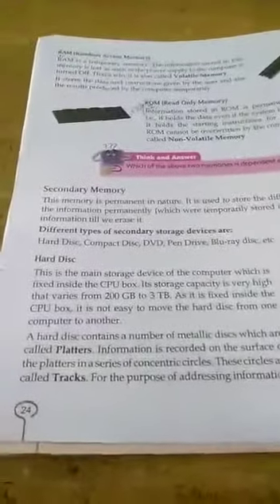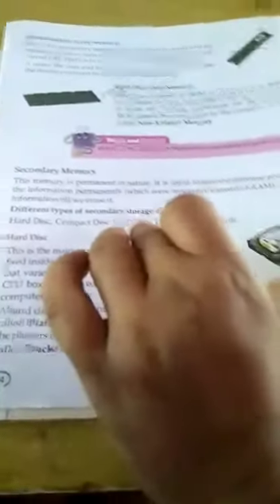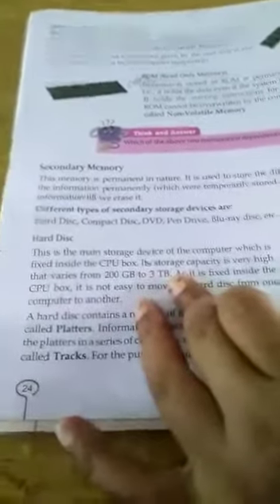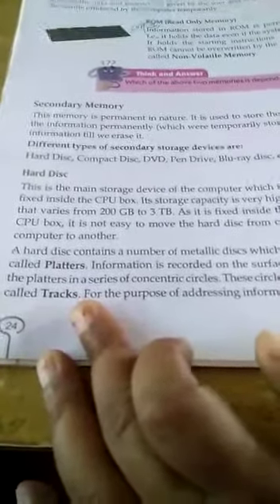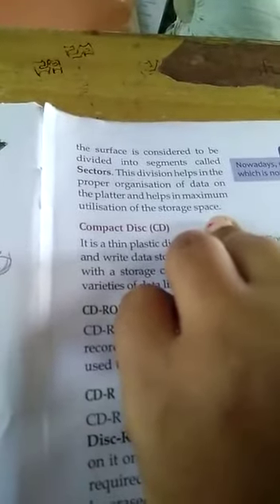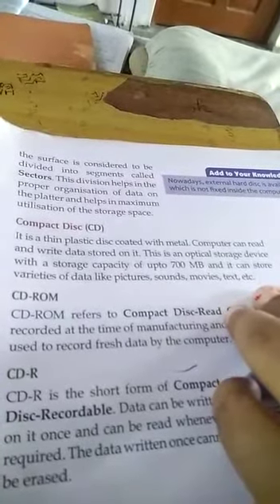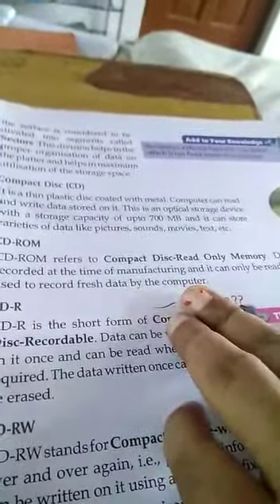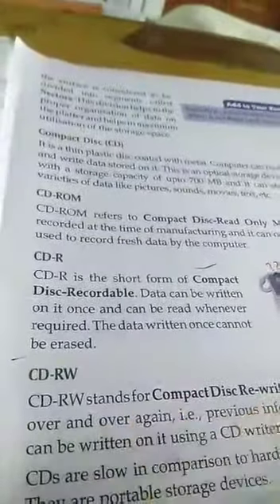Lecture_10_Class 4 ( Computer Chap-3 )